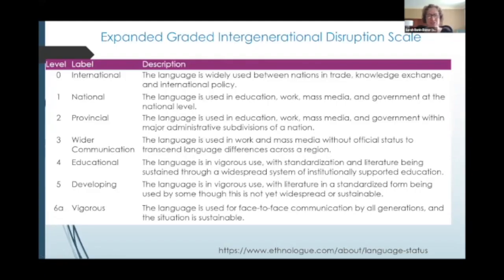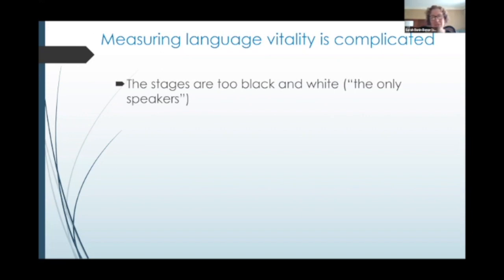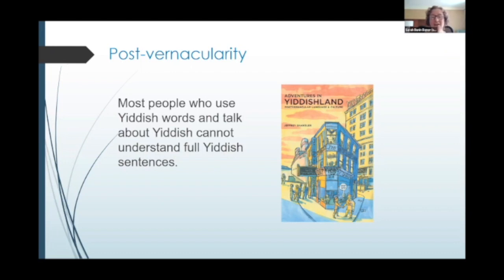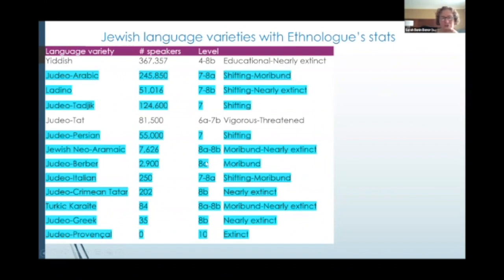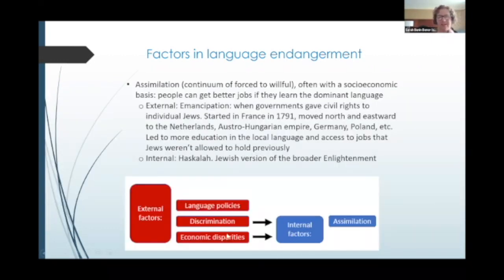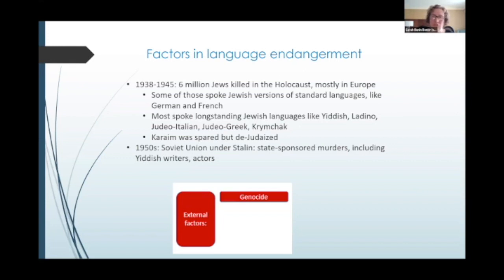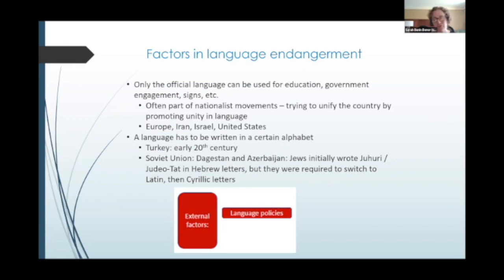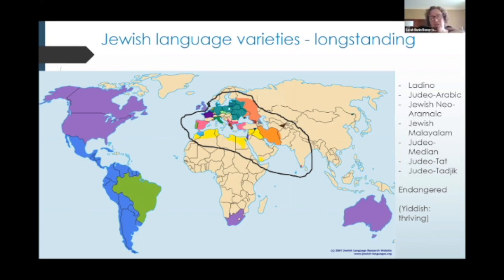Jewish Languages Online Course - How Endangered Are Jewish Languages?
As speaker communities respond to conditions in their surroundings, their usage of language may change over the generations. This can lead to language endangerment. Director of the Jewish Language Project, Dr. Sarah Bunin Benor, elaborates on this issue from the point of view of Jewish languages. She explains the factors and processes which give rise to this fate, as well as the implications for developing varieties and the urgent need for language documentation.

This class was part of a 2023 joint course between JewishLive's UnYeshiva and the HUC-JIR Jewish Language Project. To learn more about Jewish languages and endangerment,